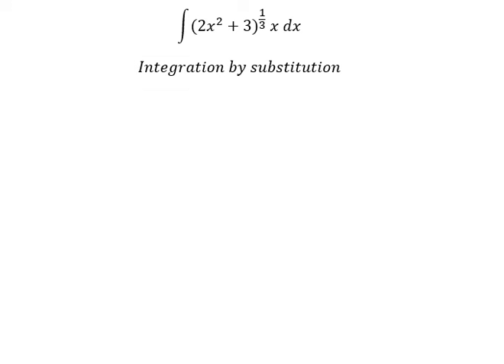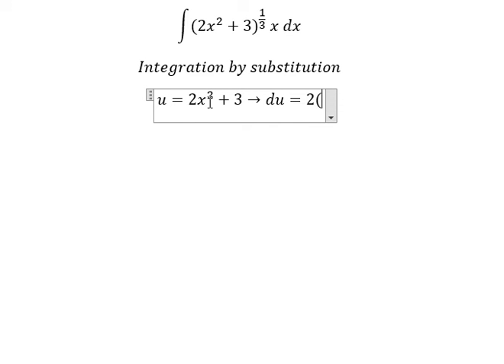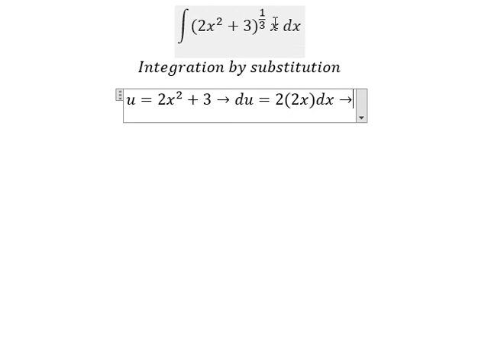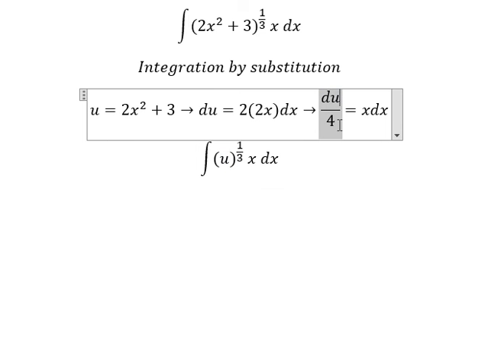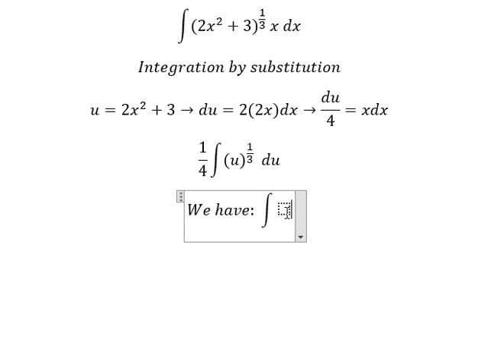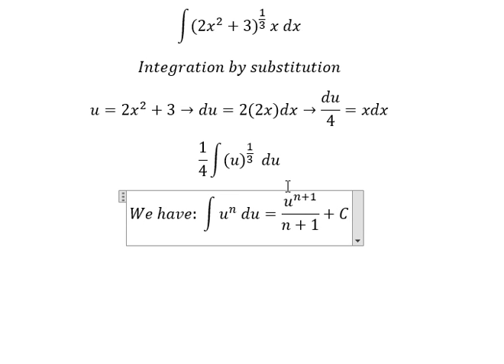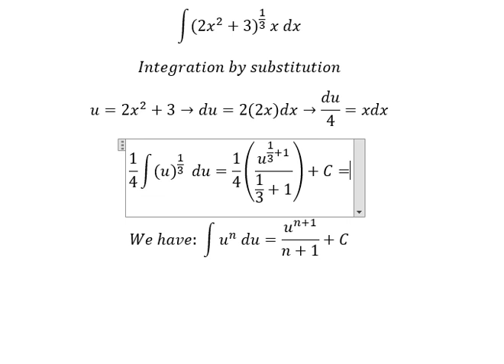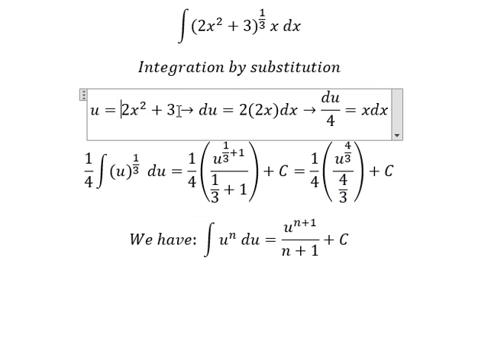Calculus Help: Integral ∫ (2x^2+3)^(1/3) x dx - Integration by substitution - 置換による統合